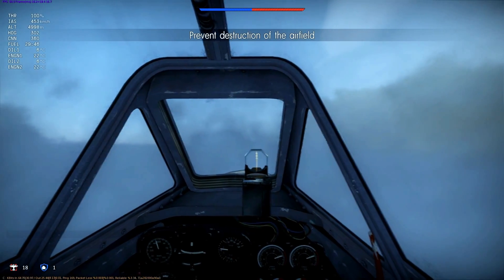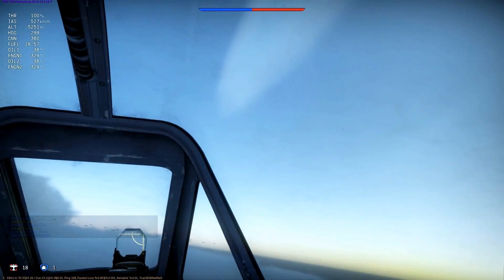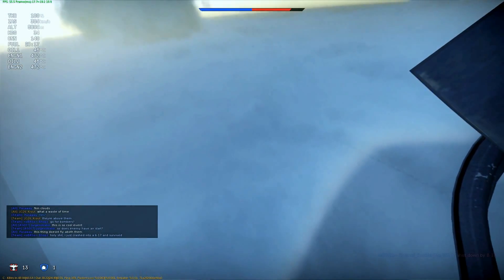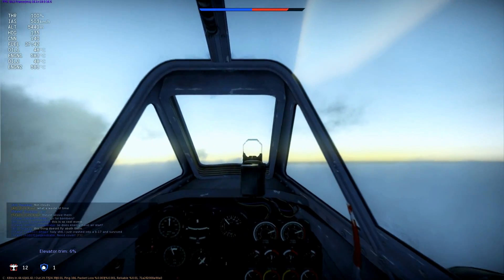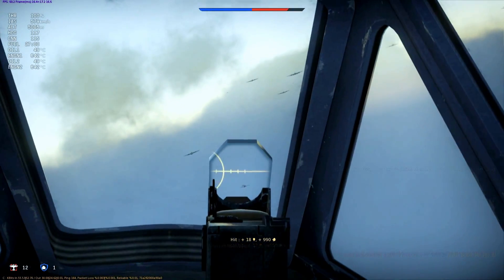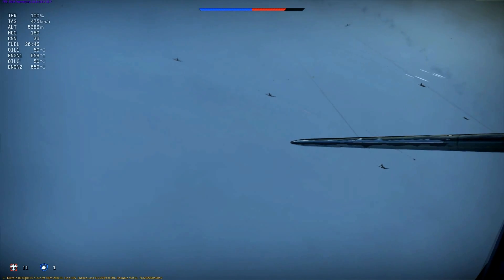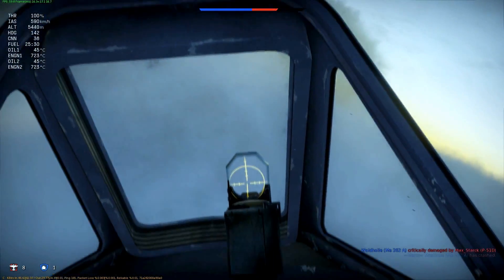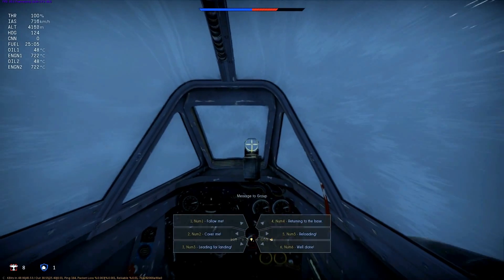War Thunder FRB: Flight of Swallows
Re-playing the Flight of Swallow mission, this time in FRB. I hoped to record a better game, but the MM wasn't cooperating...

Hardware:
i5 2500k @ 4.2GHz
16GB Corsair Dominator DD3 RAM
EVGA 2GB GTX670 OC
120GB Corsair SDD
4.8TB storage

Saitek x52 pro
Saitek Pro Flight Combat pedals